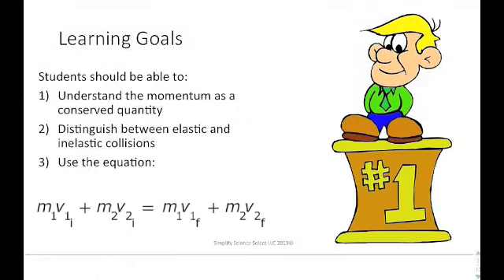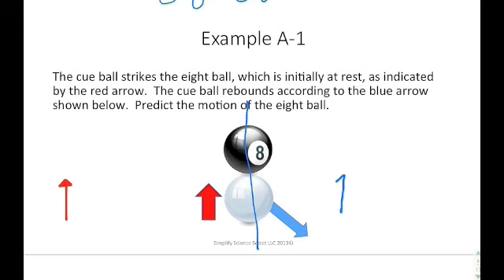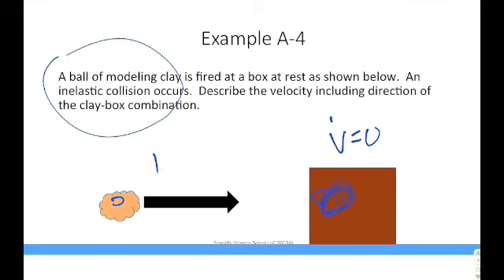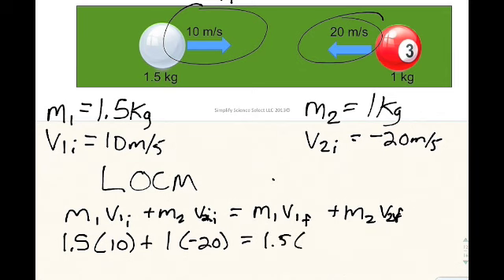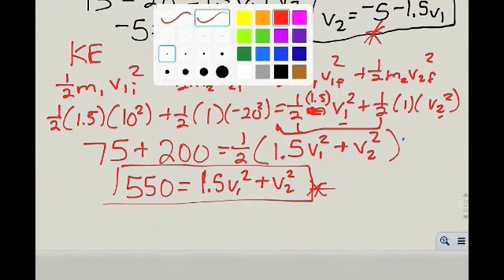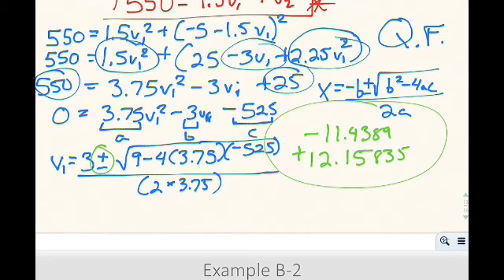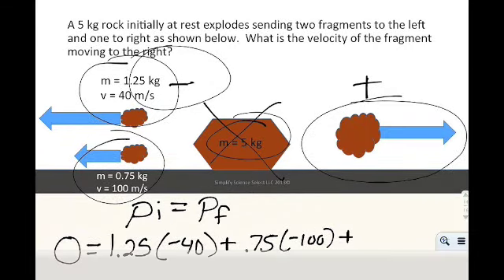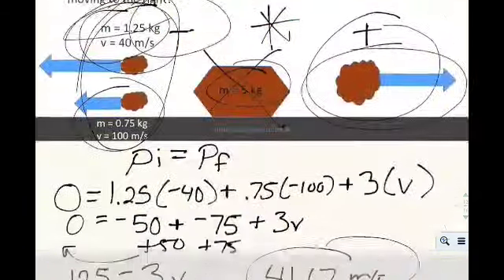P7.3 Protection from the Mayhem